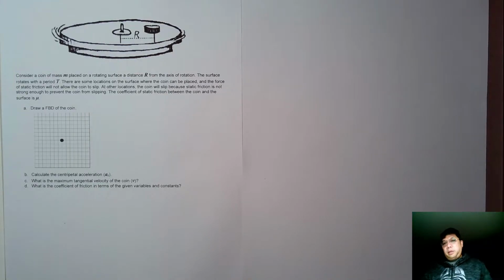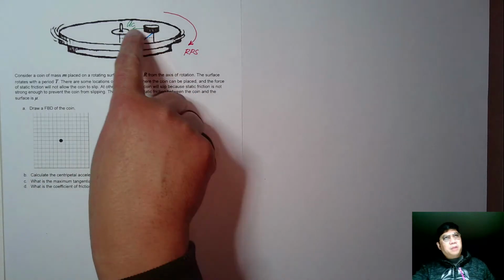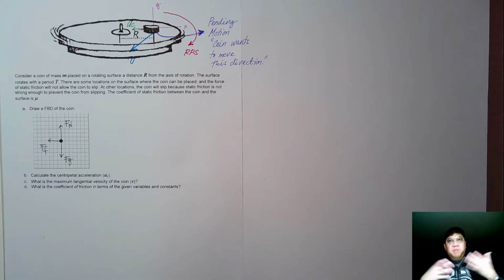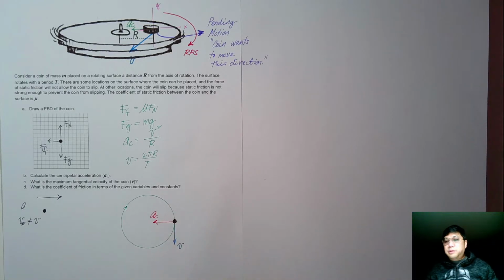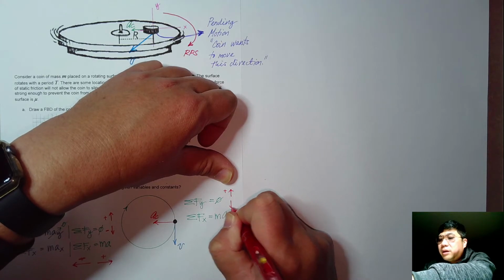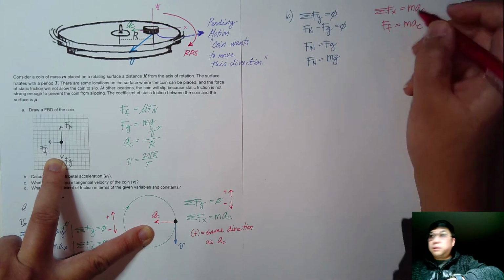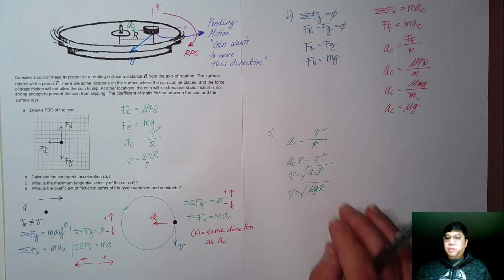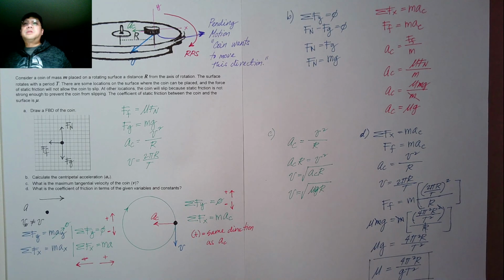Coin on a rotating disk problem.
In this video, it shows how to derive an equation to determine centripetal acceleration, maximum tangential velocity, and the coefficient of friction between the surface of the coin and the disk.